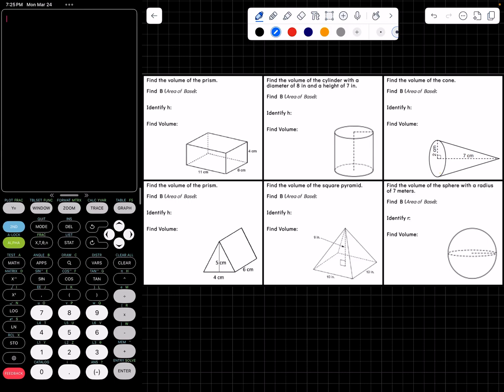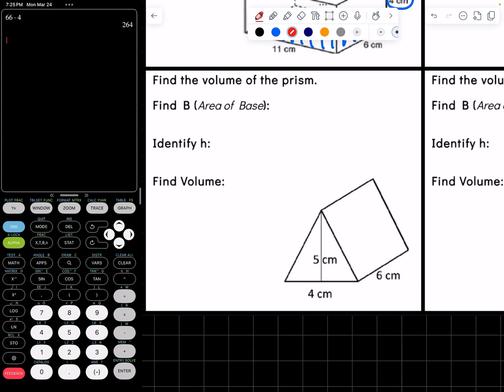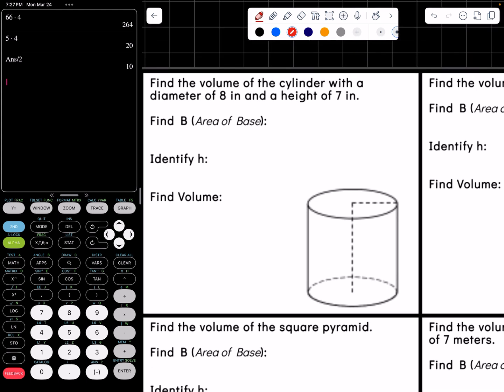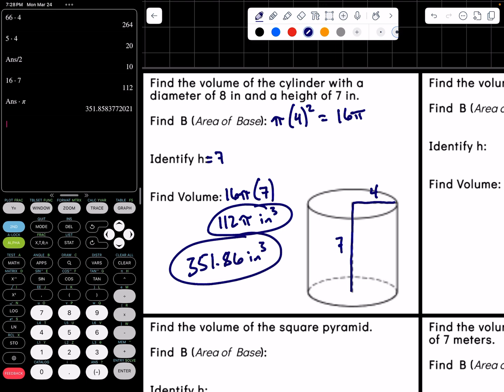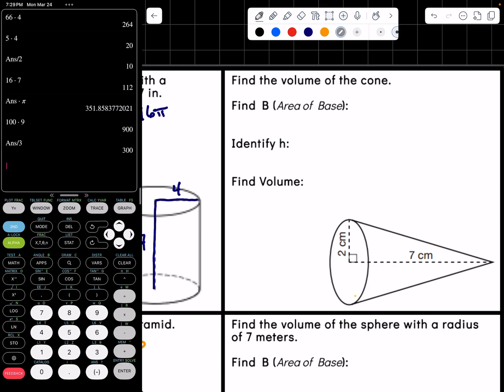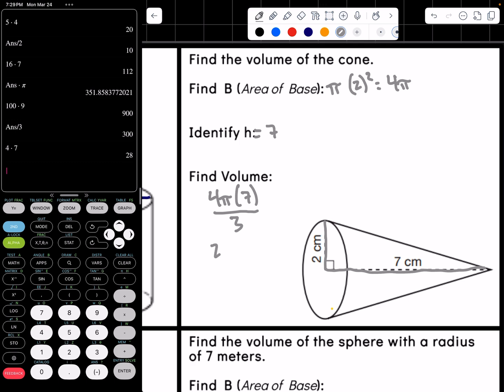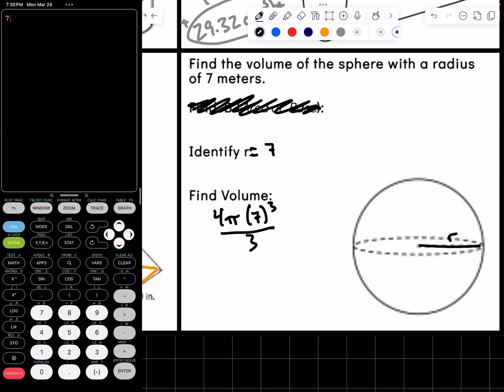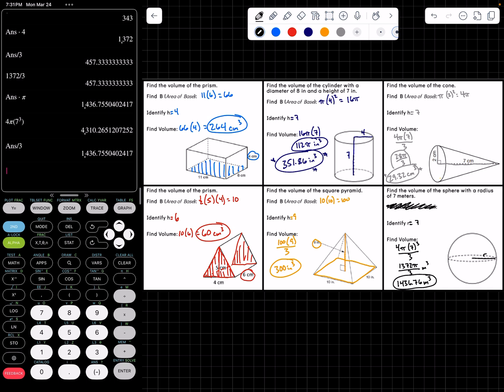M4T3.2 - Volume - Examples